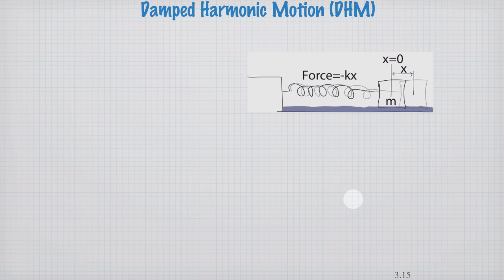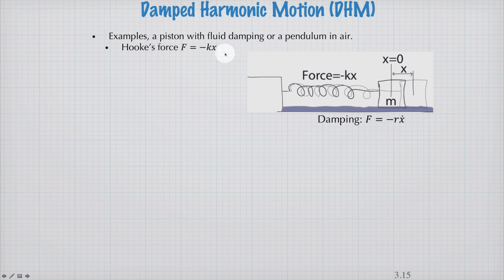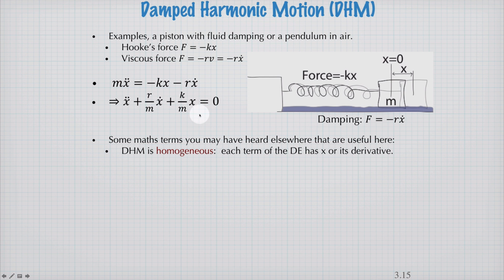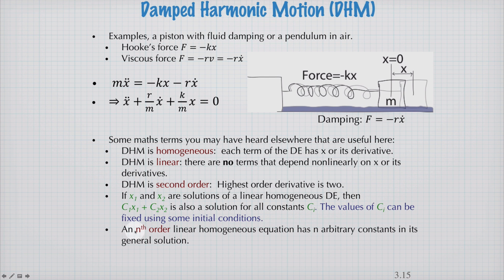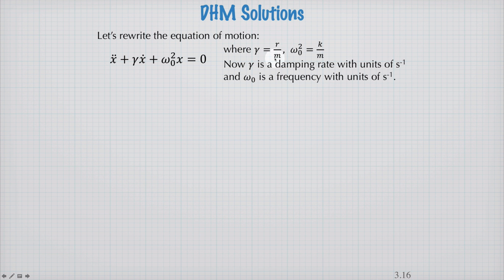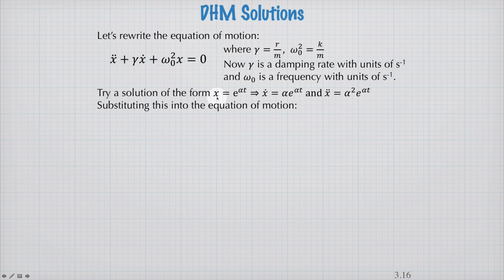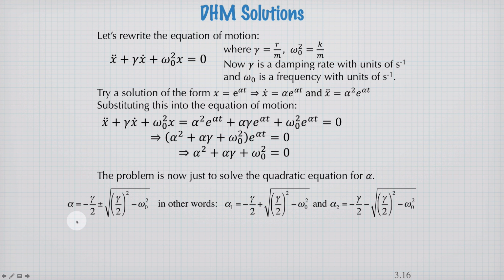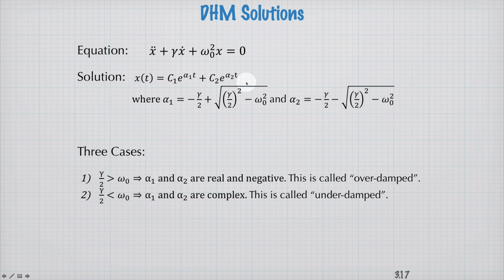4-1 - Damped harmonic motion V1 (1201 part 2)